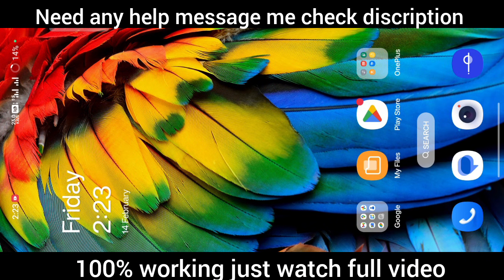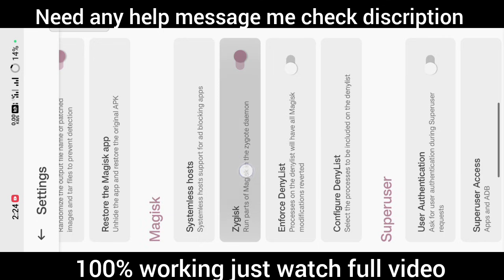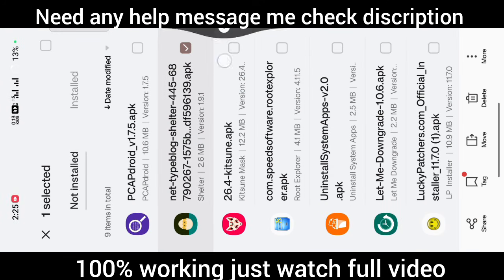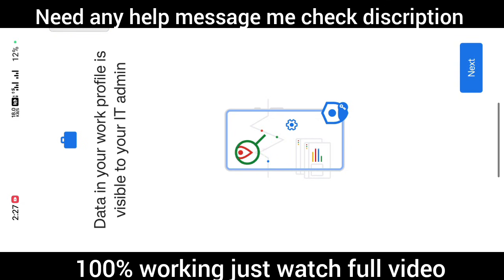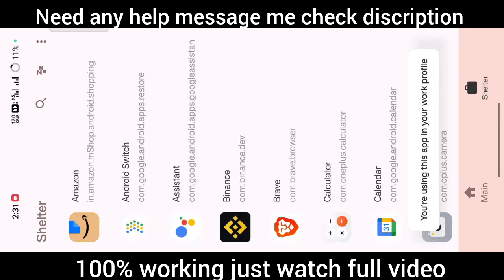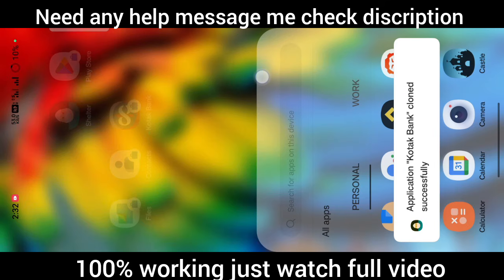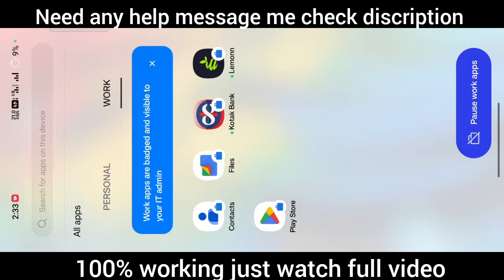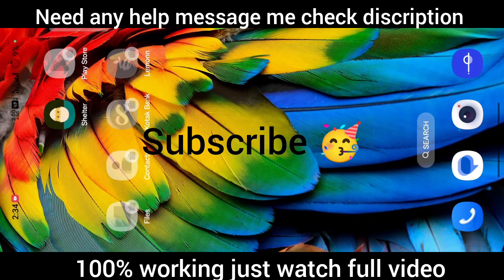Hide root from apps 2025 Part -2 || latest method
Hide root (magisk) from all apps, easiest method no need for tons of magisk module.
Use ls posed to fully hide root

Any help regarding custom rom or mods etc.

How to hide Root,
How to root hide,
Play integrity fix,
How to Play integrity fix,
Magisk hide,
Hide root,
Root hide,
New latest method root hide,
Latest method hide root,
Banking Apps root detection fix,
How to,
Root phone mein banking Apps not work,
Shamiko Module,
Shamiko Magisk, Module,
Technical Mundeer,
Bang levv,
Tweaks,
Technical sagar,
Lsposed root hide,
Payment root detection fix,
Winzo app root, detection fix,
Google pay root detection fix,
Pubg root detection fix,